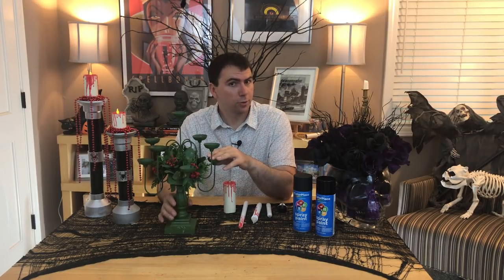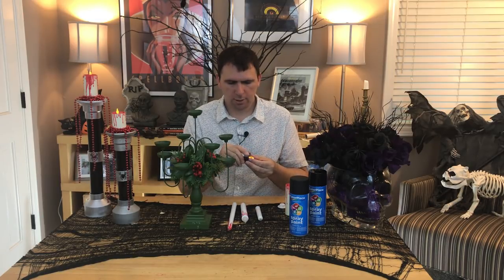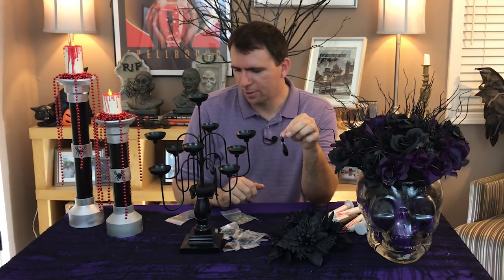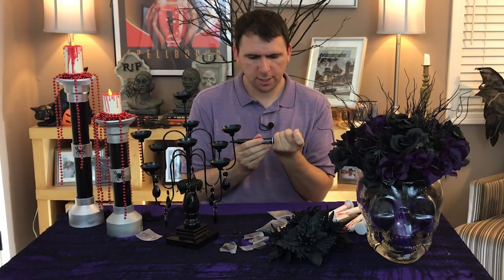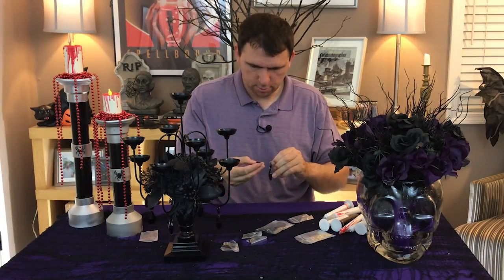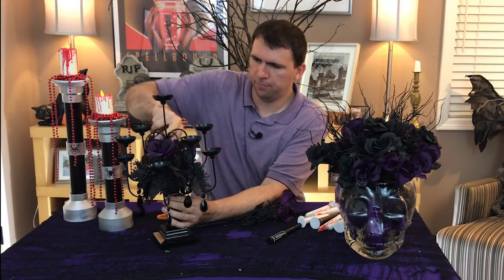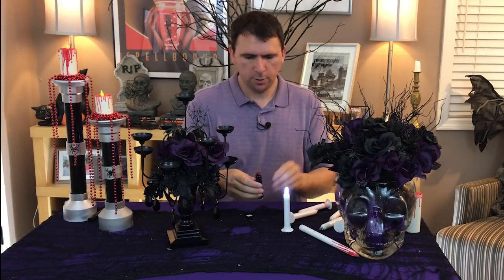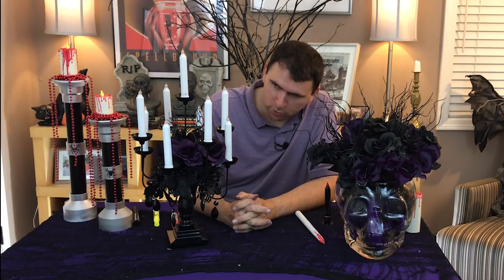Halloween Candelabra Centerpiece Makeover - A Christmas to Halloween DIY. Trash to Treasure Craft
I take a cheap Christmas candelabra from the Goodwill and create a spooky and fun Halloween centerpiece!